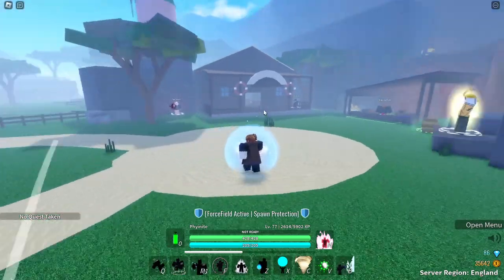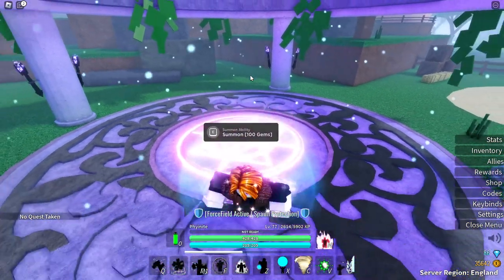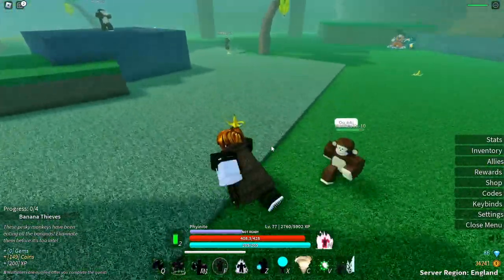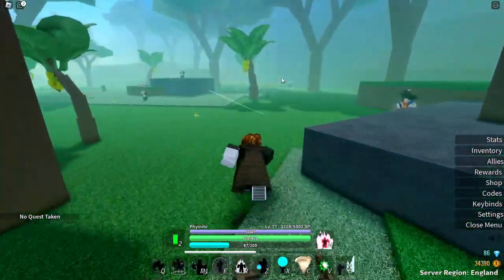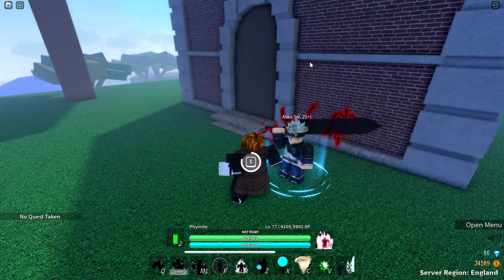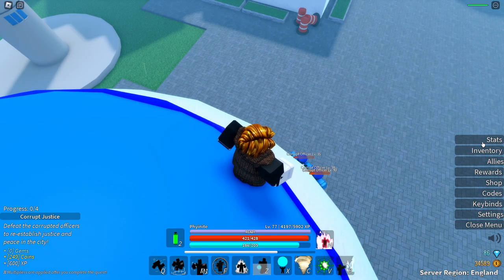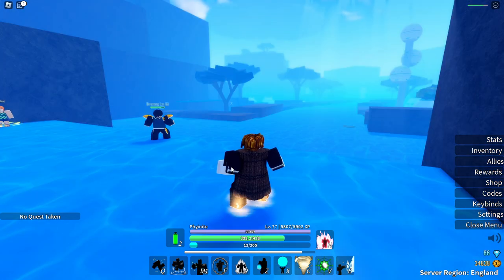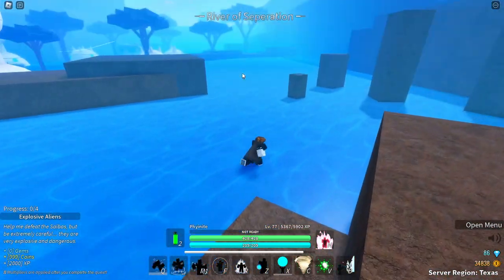Anime Story: COMPLETE Starter Guide (Levelling, Gems, Abilities, Awakenings, Drops) +Tips and Tricks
In this video, I show you the best ways to level up in anime story; the best way to get gems in anime story; the best abilities in anime story; the best awakenings in anime story; How to craft items in anime story.

THE CODES:
RELEASE
HOUR_DOUBLEEXP
RELEASE_DELAY
MONDAY_RIP